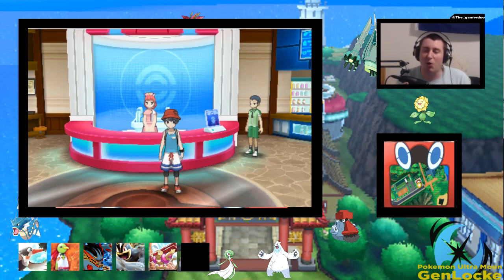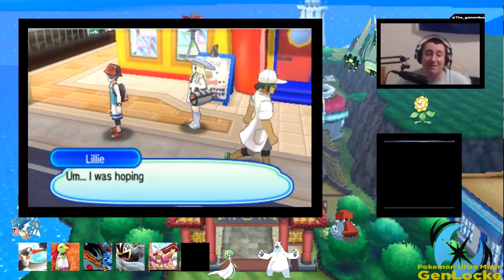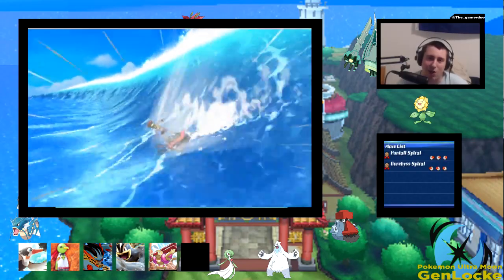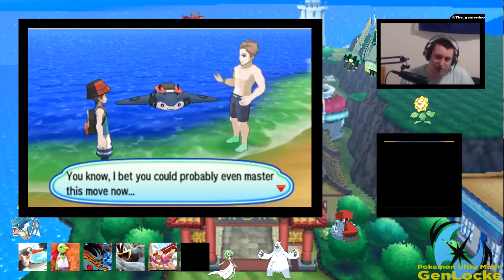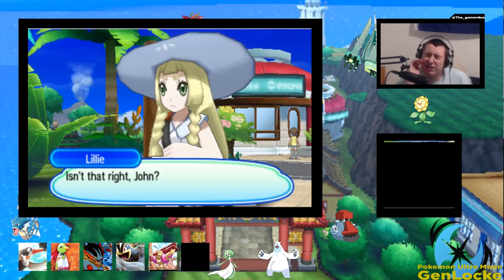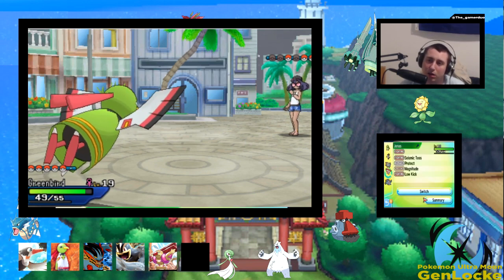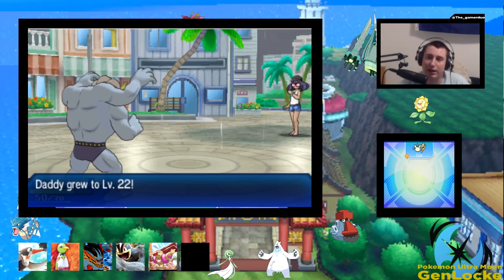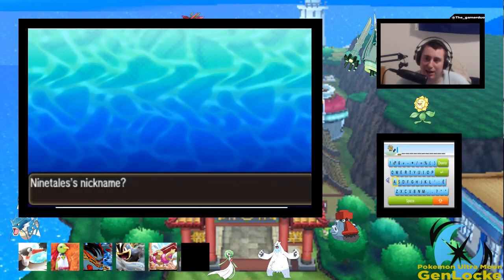WHATS MY FAVORITE GEN?? Pokemon Ultra Moon Genlocke! ep.9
WHATS RANDOMIED
-TRAINERS
--POKEMON
-- 15% LEVEL INCREASE
-- FORCED FULLY EVOLVE AT LEVEL 45
--MAX AI

POKEMON
--LEARNSET PREFERRING STAB

WILD
--POKEMON
ITEMS
TM'S
STATIC POKEMON
--LEGANDARY-LEGANDARY NORMAL-NORMAL

NUZLOCKE RULES
YOU CAN ONLY ENCOUNTER 1 POKEMON PER ROUTE
YOU HAVE TO NICKNAME EVERY POKEMON
IF A POKEMON FAINTS IT IS DEAD
IF YOU WHITE OUT YOU LOSE